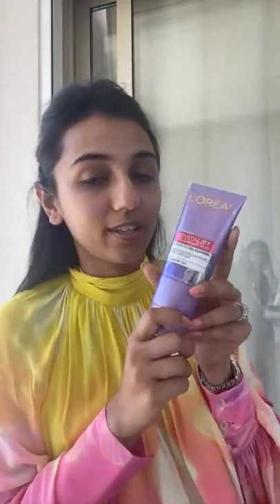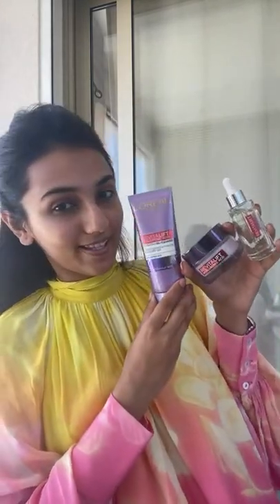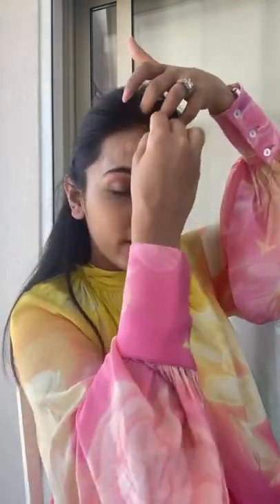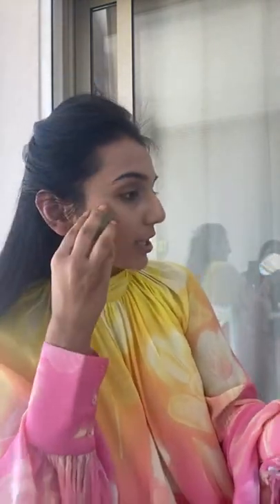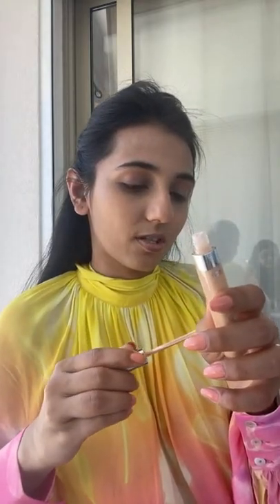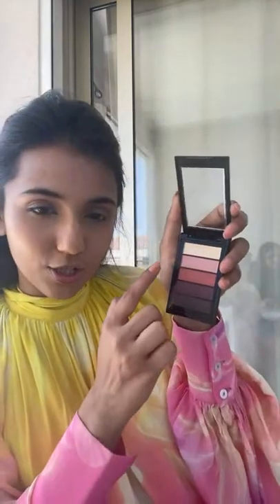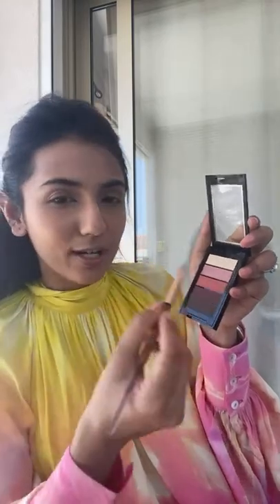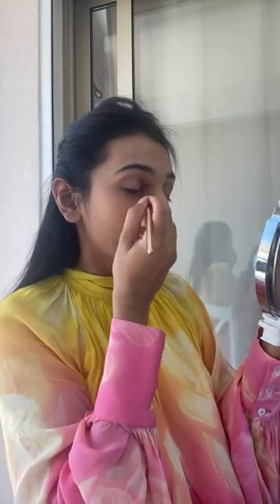Live! Watch & Buy with L'Oréal Paris and Masoom Minawala | Summer Glam Makeup Look | Nykaa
Hi everyone, if you're looking for a summer makeup look inspiration, then you have arrived at the right place. At Nykaa, we have, Masoom Minawala with us and she will be creating a beautiful, effortless summer glam makeup look all the way from Cannes where she is attending the film festival. So, follow this makeup enthusiast's makeup tutorial, and glow from within during this summer season. Plus, you can grab all the mentioned beauty essentials at discount from NykaaSummerSuperSaverDays.